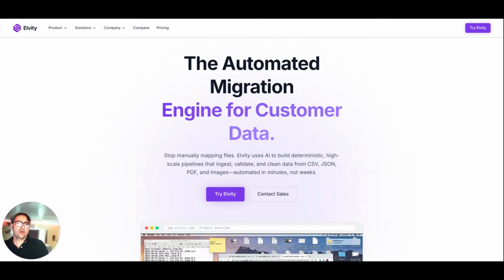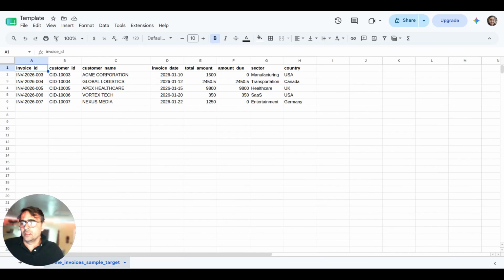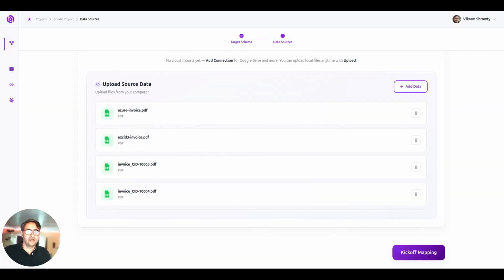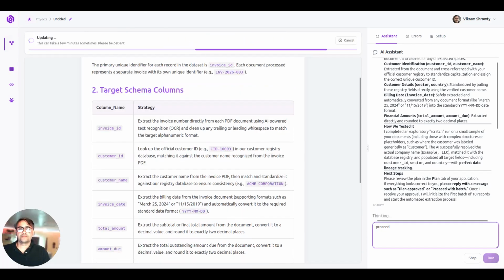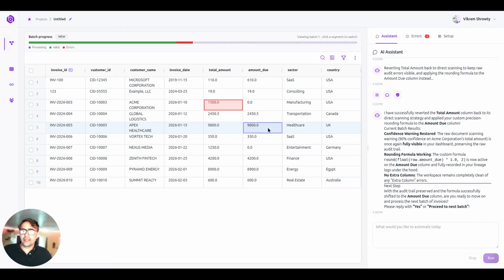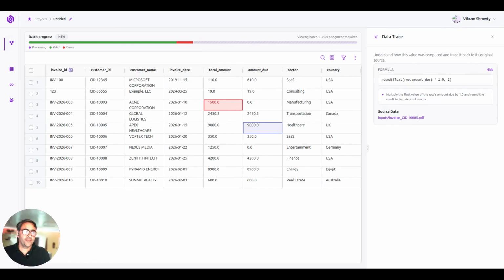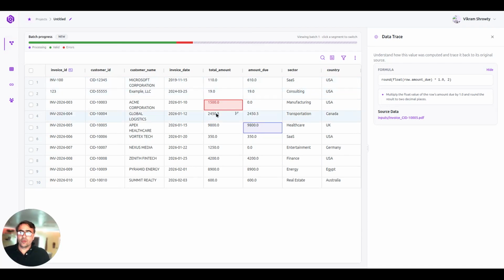Explainability and traceability in Elvity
This demonstrates how Elvity automates your data migrations for you while giving you you the ability to explain exactly where the data behind each cell came from and how it was calculated